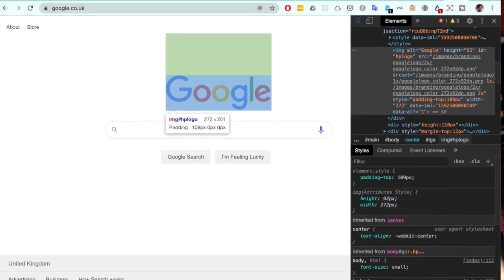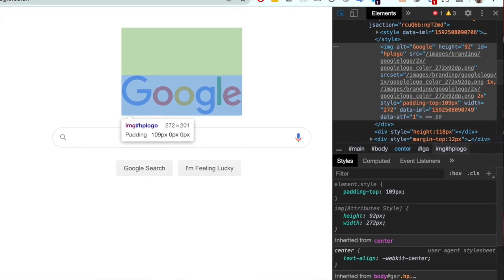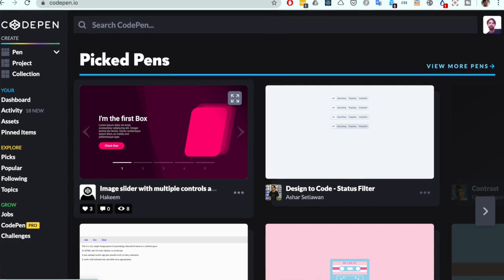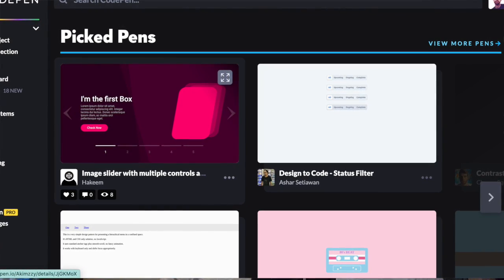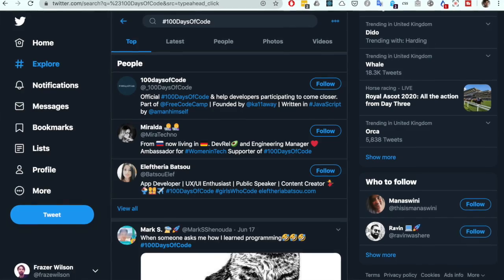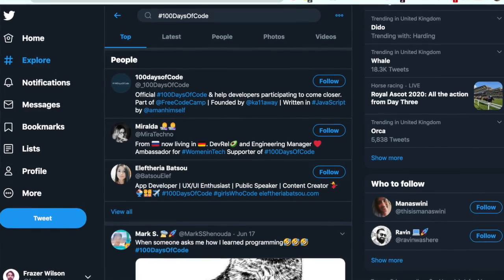web design for beginners - real world coding in html/css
web design for beginners - real world coding in html/css - A video for beginners focussing on tips and resources for learning HTML & CSS. Looking to move from web design to real world webpages in html/css? Follow these tips and learn some basics for code learning success